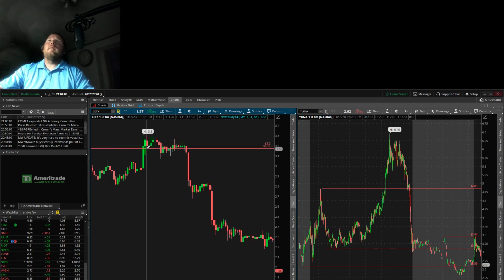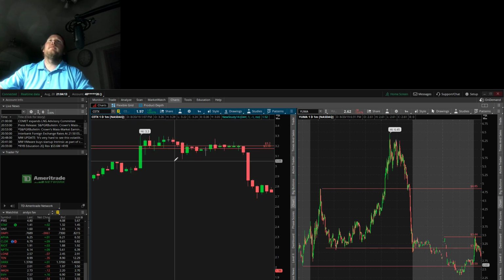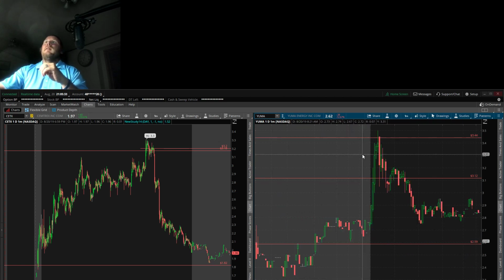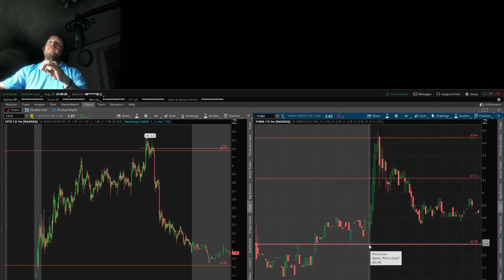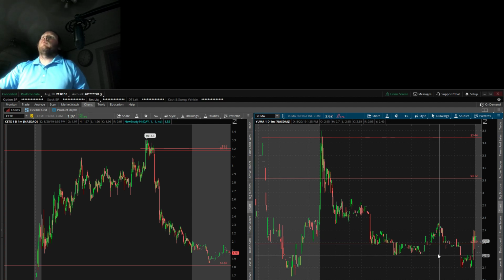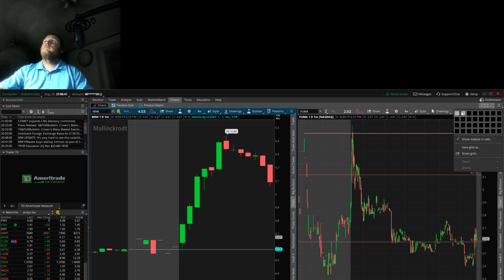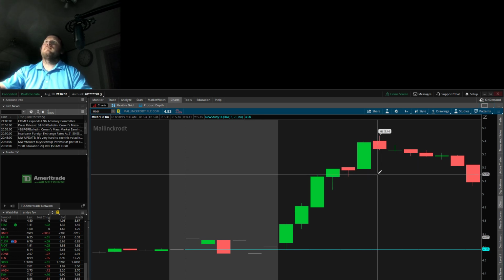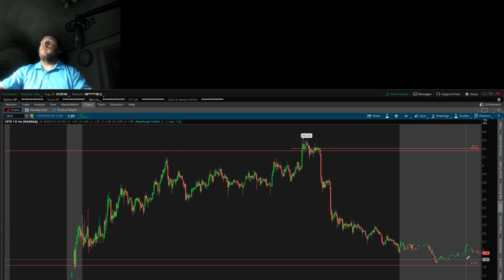Same pattern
Patterns are repeating them self's ill show you some in the viedo